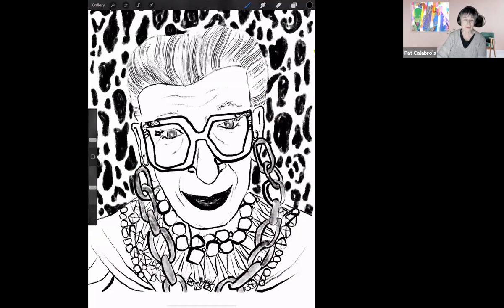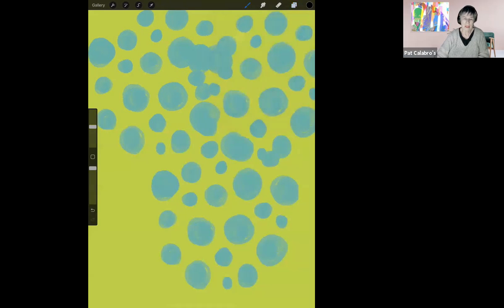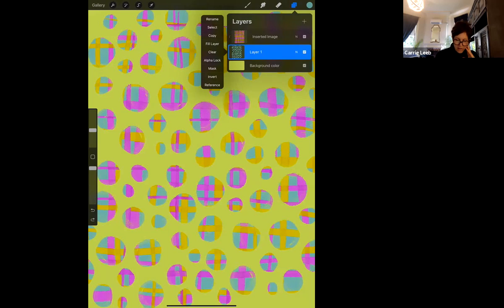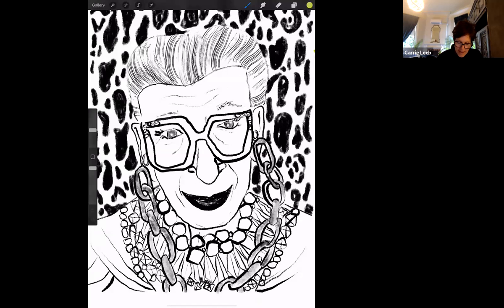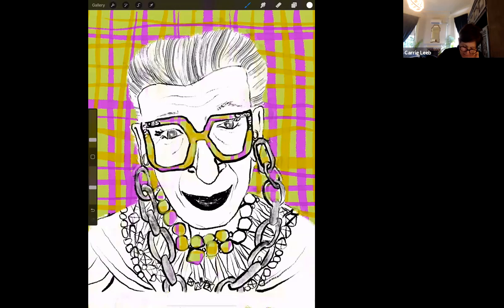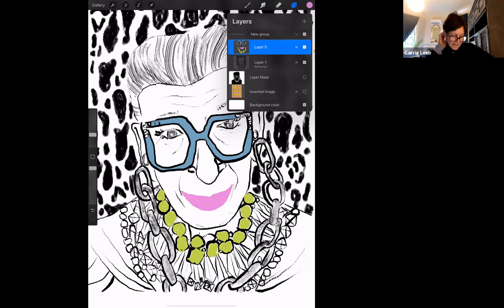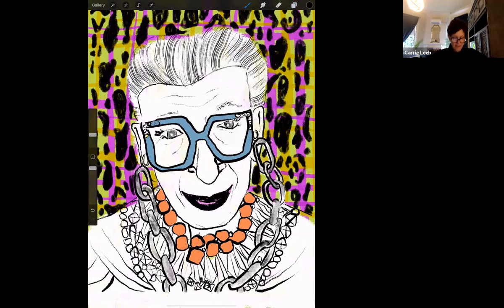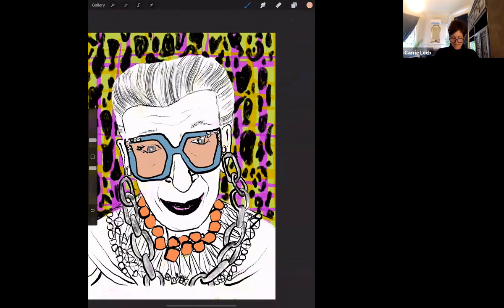Procreate class by PixelPat.art. Masking and Clipping Mask problem.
Working with student to understand masking and clipping mask in Procreate.